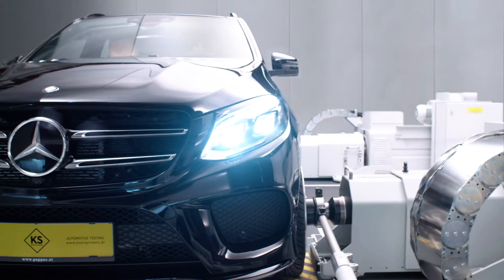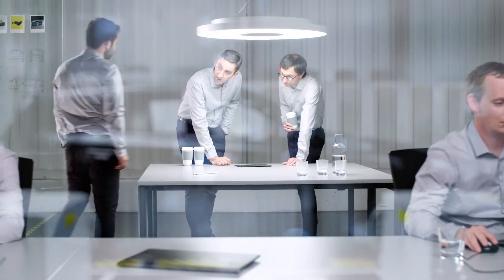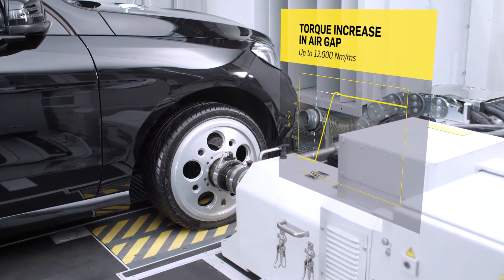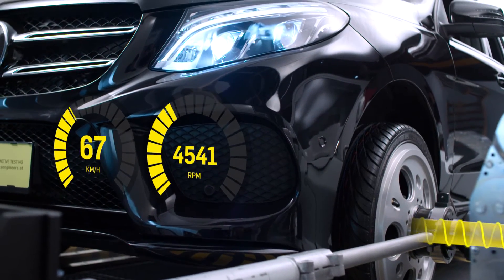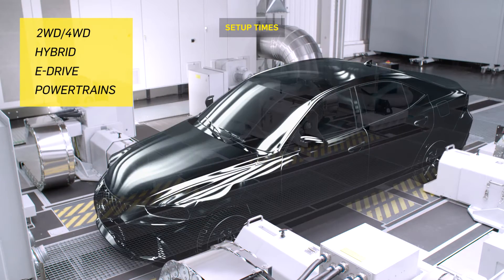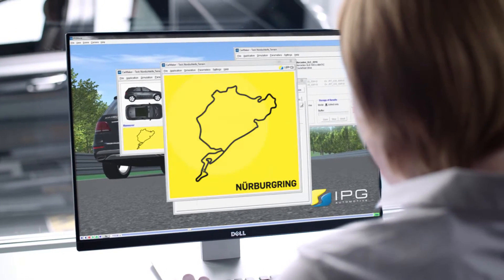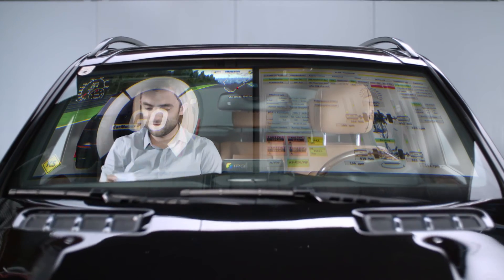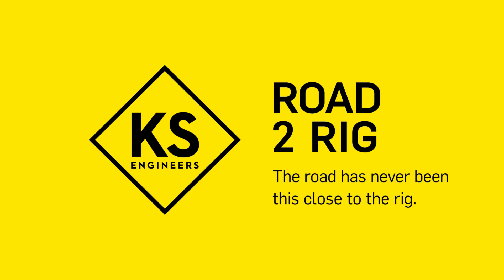KS-R2R vehicle test bed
KS-R2R road 2 rig vehicle and drivetrain test rig